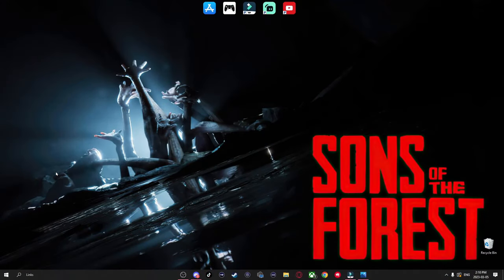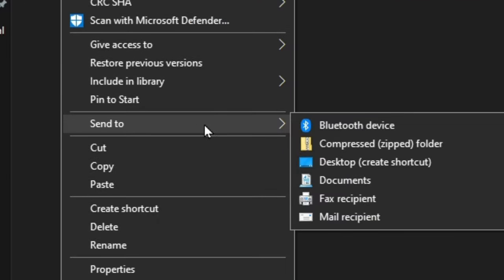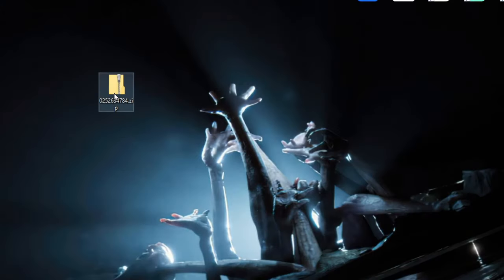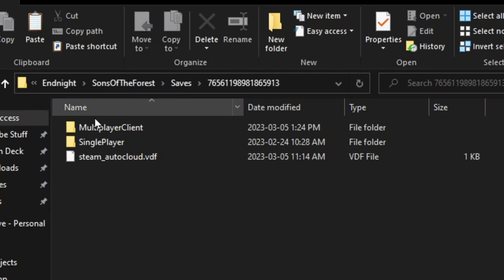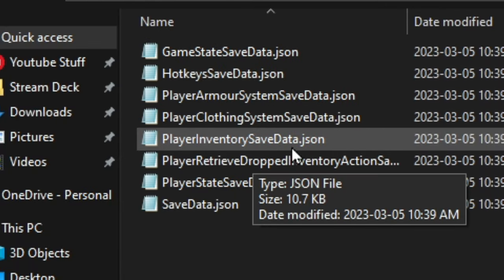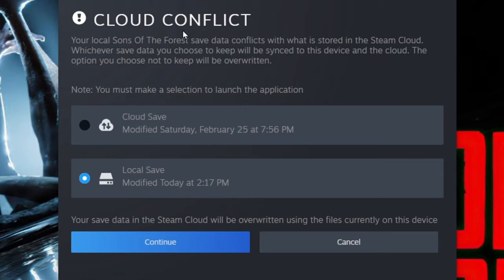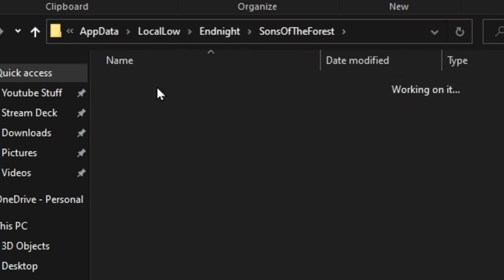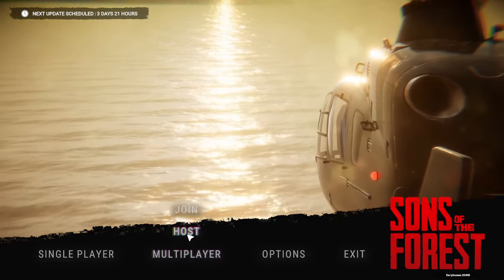Transfer Server Host To Your Friend | Sons Of The Forest Multiplayer (Tutorial)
Here's how to swap hosts on sons of the forest multiplayer. Transfer the server over to your friend so they can host instead of you.

Endnight Games and published by Newnight. It is the sequel to the 2014 video game The Forest, and was released on February 23, 2023 via early access for Microsoft Windows.